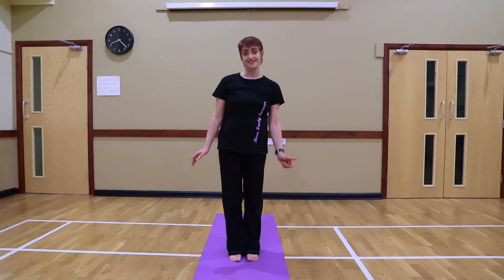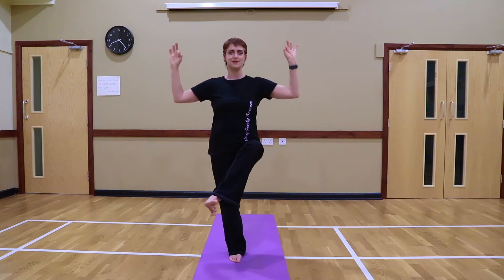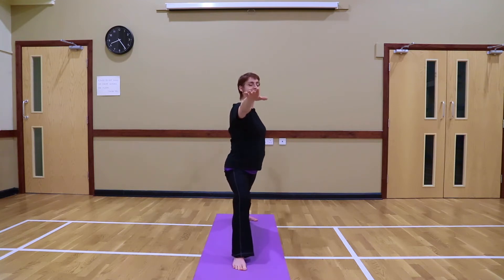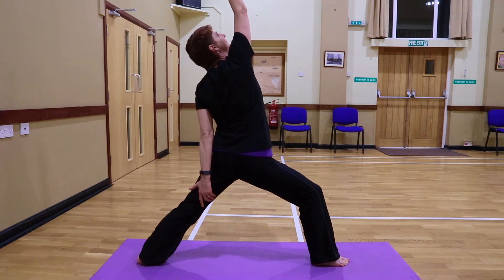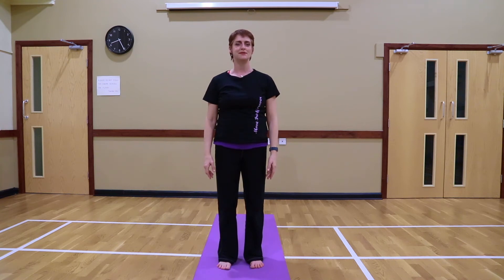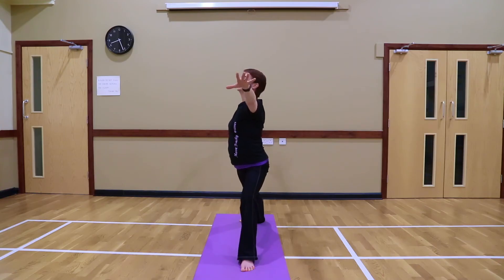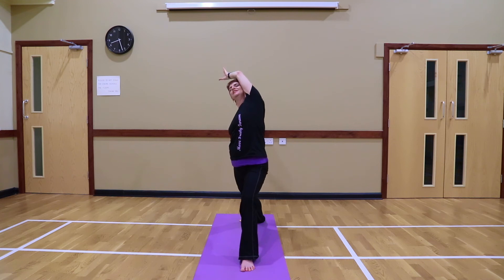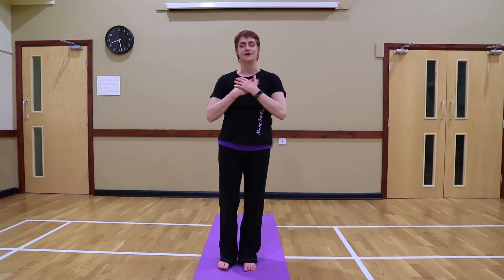Mother's Day Yoga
With everyone stuck at home for the foreseeable future here's a short 5 minute yoga sequence to help you through these testing times. Many more videos to follow.
Movefreelyforever
Tierra Madre Experience
Video101